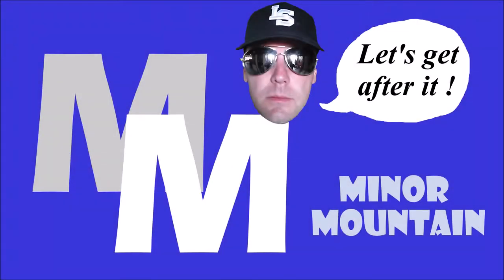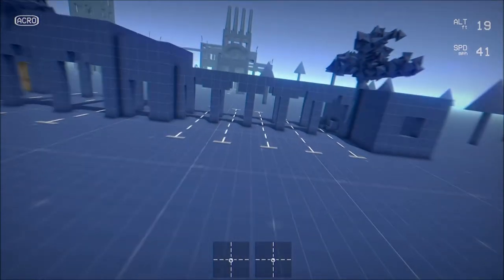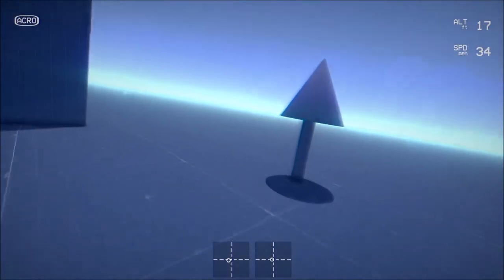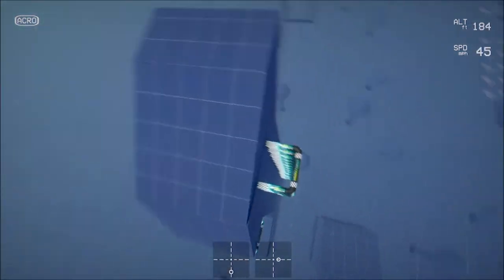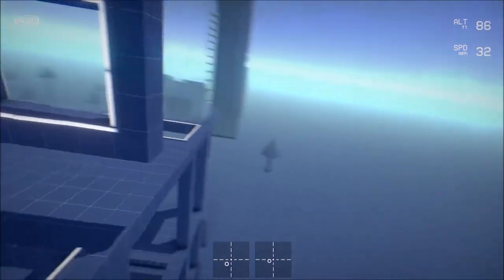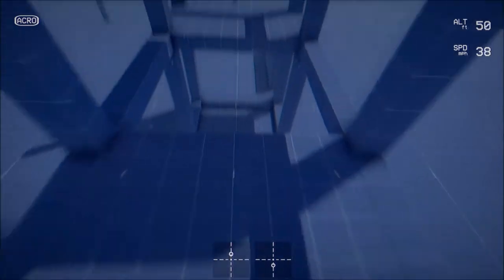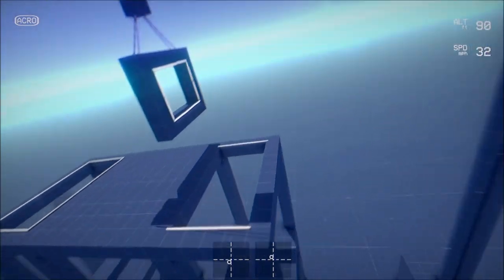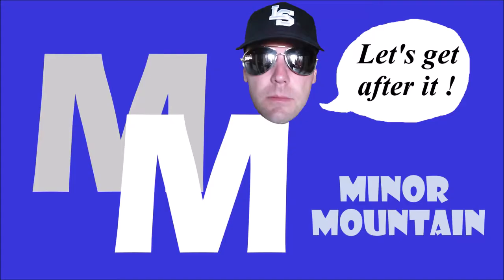Liftoff Drone Simulator Tips Talk and the Making of Philly Corkscrew